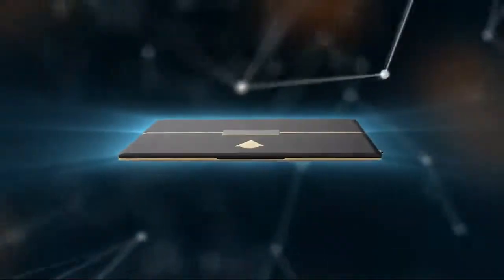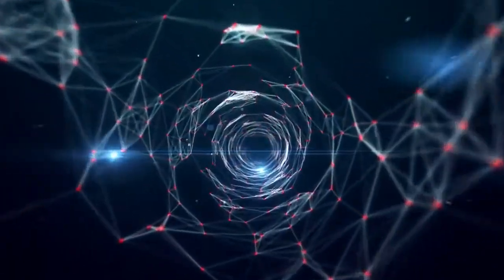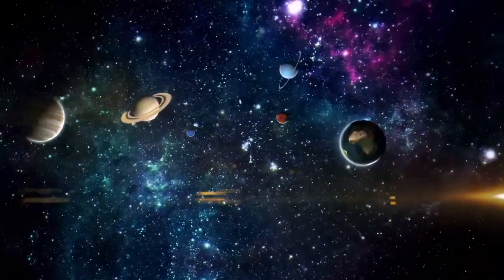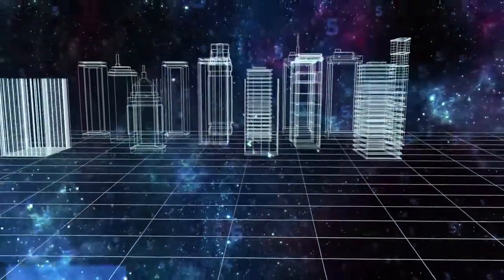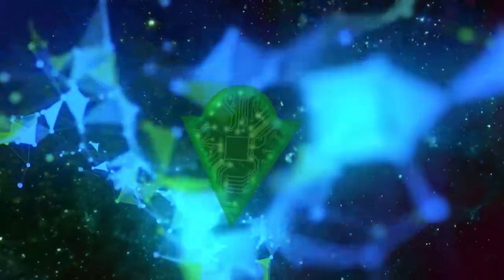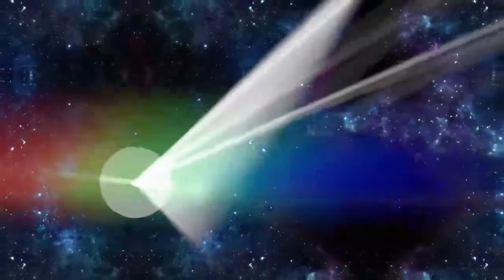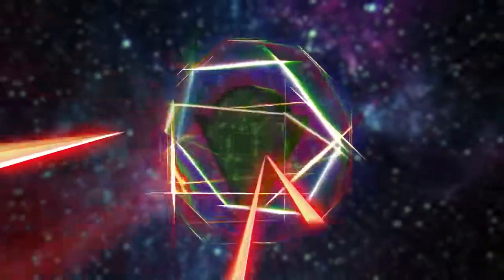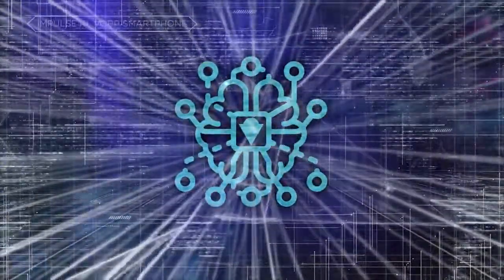The most secure laptop ever made with blockchain technology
The Whim Secure Blockchain Laptop - How Does It Work Explainer